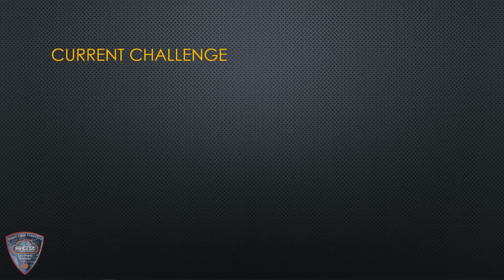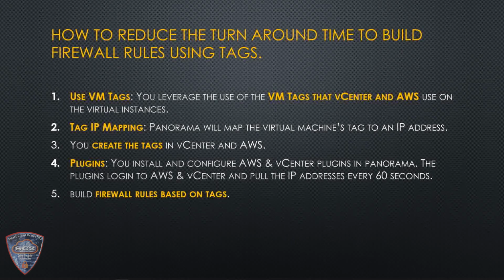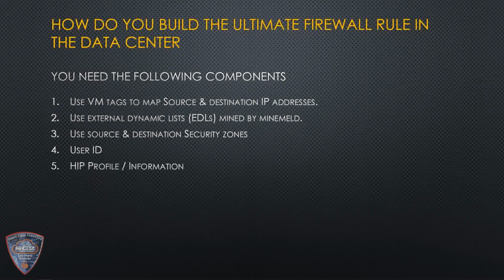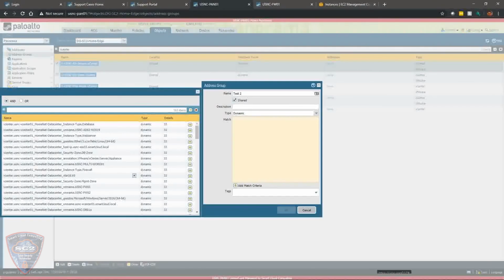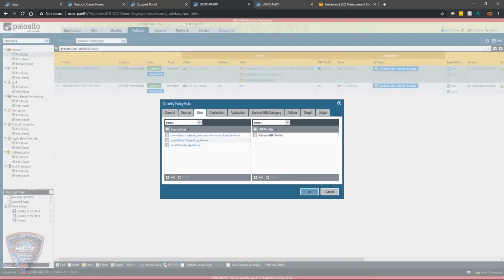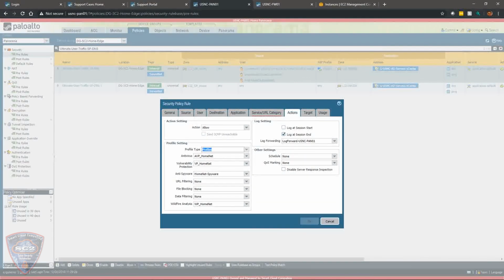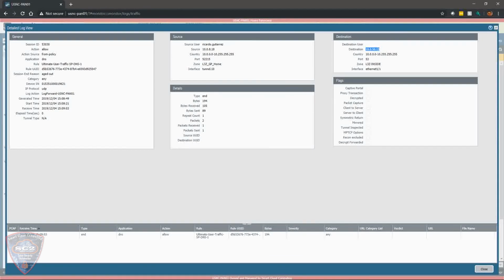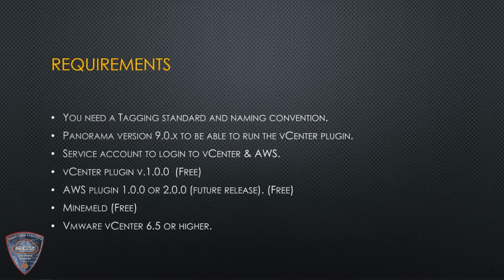How to Build the Ultimate Firewall Rule for the Data Center & Cloud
1. What are the current challenges?
2. One of the biggest challenges is that servers are spun up and down constantly; new applications need to be accessible either to the public or privately. Making the application accessible to the specific audience requires an change control process, investigation and engineering.
3. Every time servers and applications are decommissioned or built, you need to build or modify firewall rules and address objects. This is time consuming and not efficient.
4. All firewall rules need IP addresses; thus the requestor must provide the source and destination IP address for every single firewall rule, gathering all the IP information for all the servers can be a daunting task. When you have hundreds or thousands of servers, the requestor may spend several dozen hours gathering this information.
5. Another admin task that adds latency to allow access to the application is that system administrators or system administrators must submit a firewall request to build or modify a firewall rule.
6. In an elastic compute environment like in the public cloud, you rely on servers that scale in & out. The servers will obtain a different IP addresses every time they are spun up, thus building firewall rules using a specific set of IP addresses is close to impossible and inefficient.  In the next section I will describe how to build firewall rules that acquire the server’s new IP addresses dynamically. This means you won’t have to build static address groups.